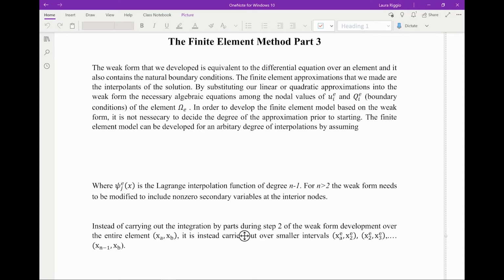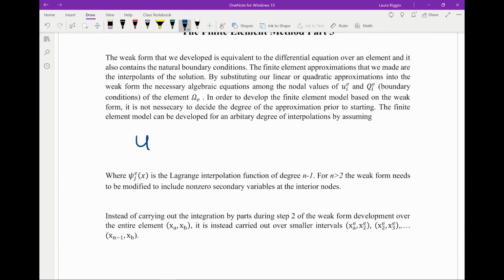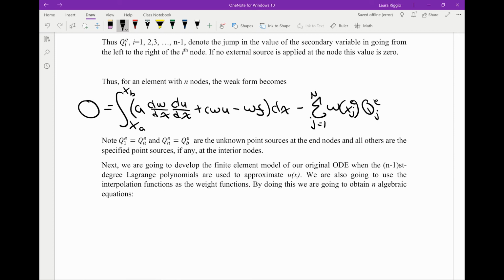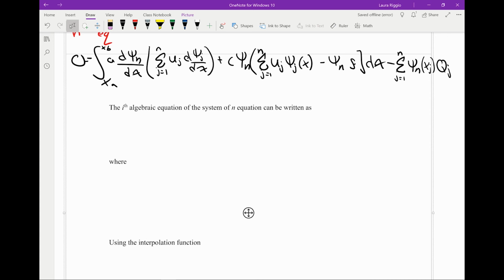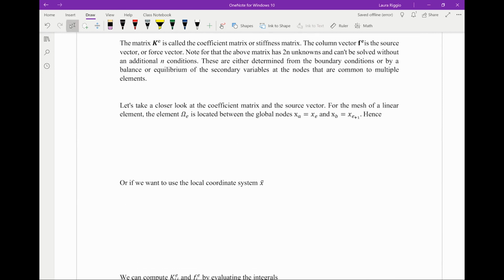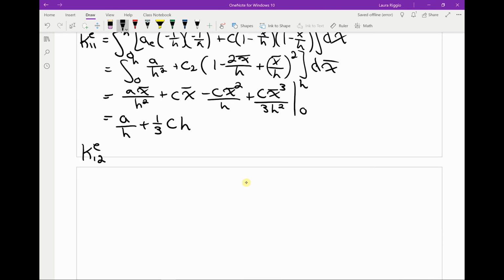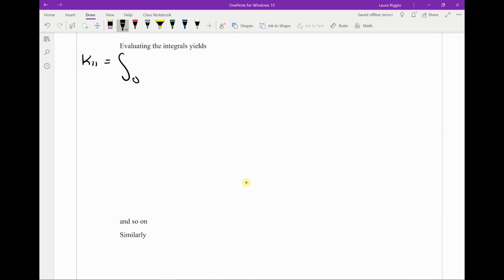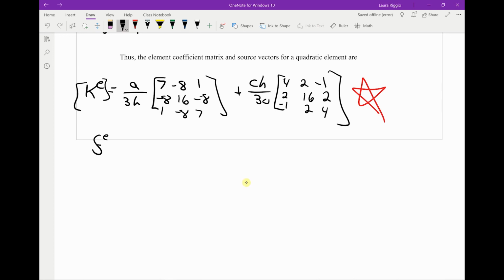FEA Part 3